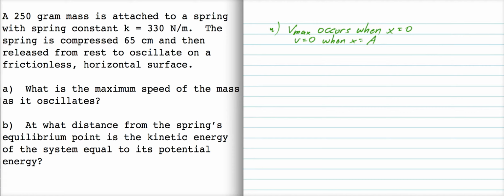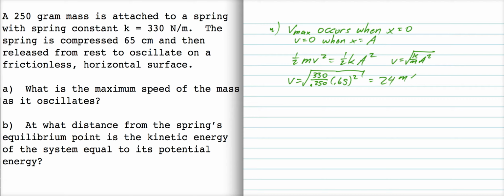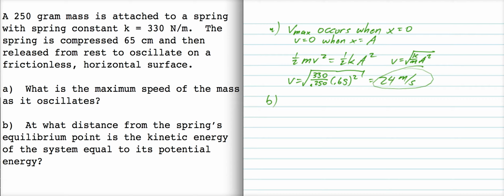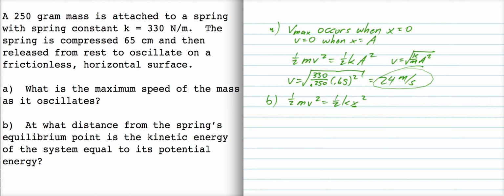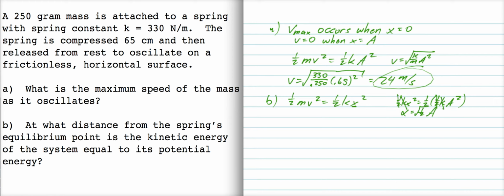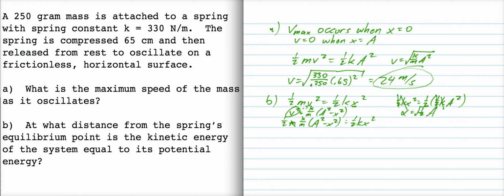Physics 10154 - Fall 2013 - Exam 5B - Problem #3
Mass oscillates on a frictionless, horizontal spring.  Determine the properties of the system at various specified times.